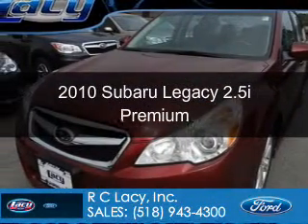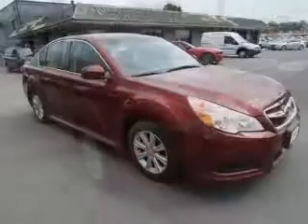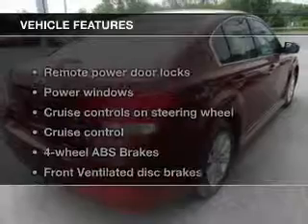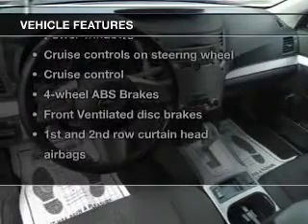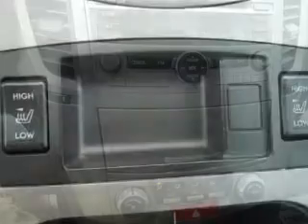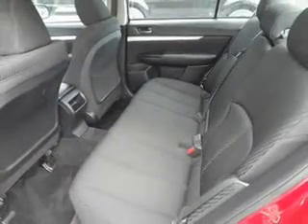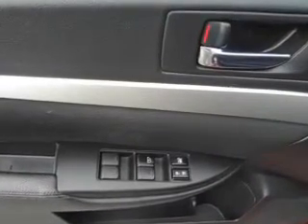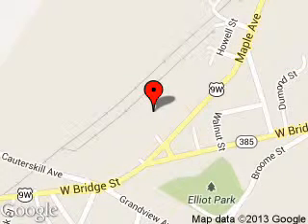2010 Subaru Legacy - CATSKILL NY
Phone:
Year: 2010
Make: Subaru
Model: Legacy
Trim: 2.5i Premium
Engine: 2.5 liter H4 16 valve
Transmission: Automatic CVT
Color: Ruby Red Pearl
Mileage: 49389
Address:
25 HIGH ST